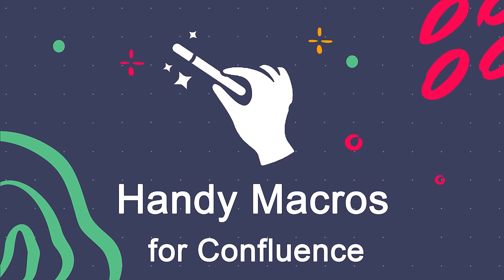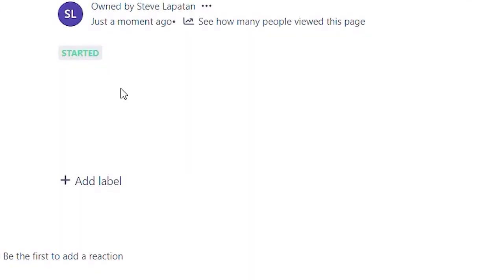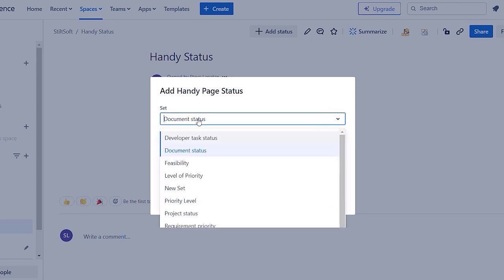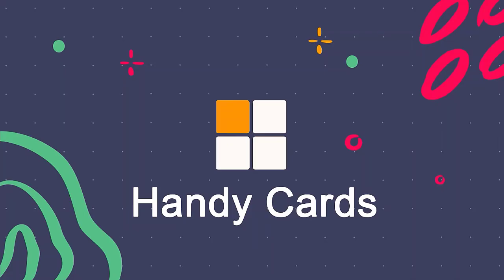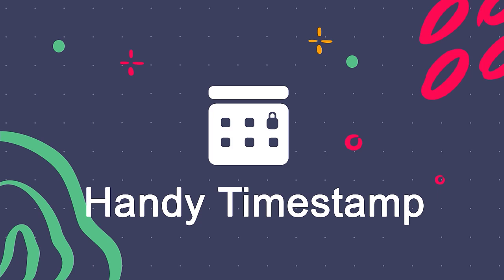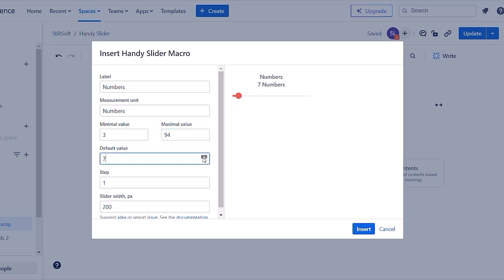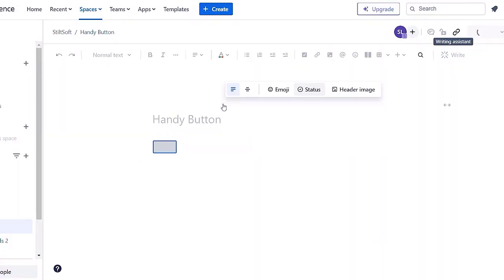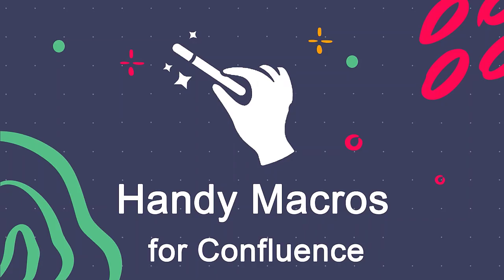Status Reports, Table Dropdowns & Content Formatting UI with Handy Macros for Confluence Cloud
Handy Macros for Confluence Cloud is a bundle of Confluence content formatting and reporting macros to help you achieve multiple goals:
👉 organize status reporting
👉 organize page approval process
👉 structure pages with content formatting macros

Read our article about tables in Confluence Cloud with Handy Macros